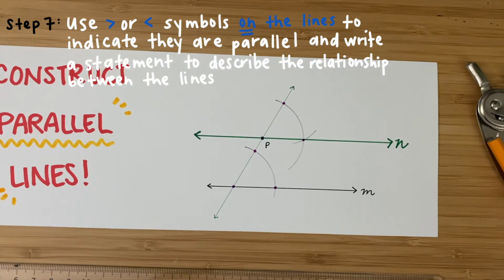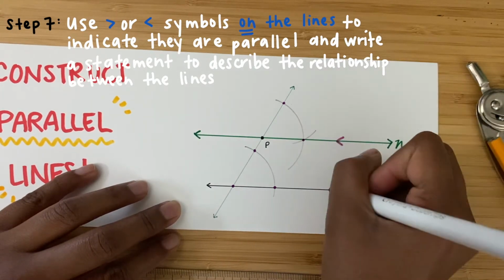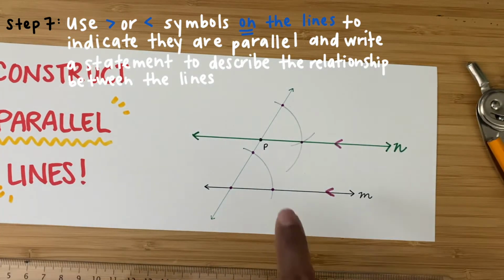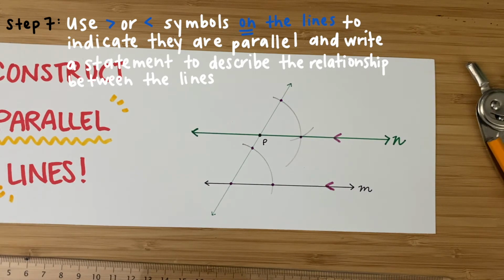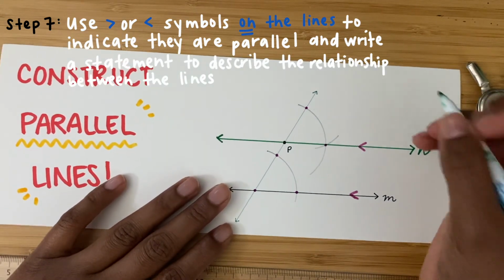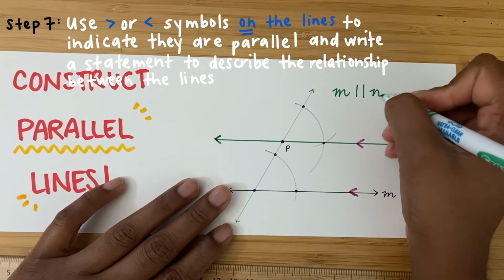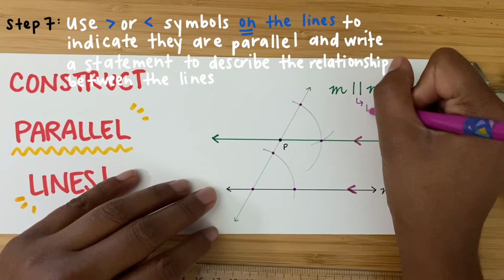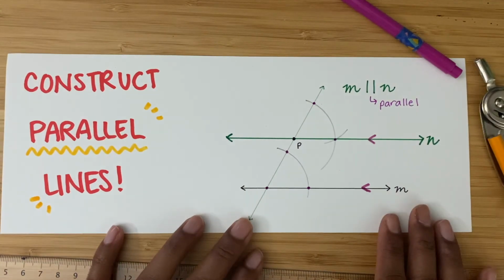Construct Parallel Lines